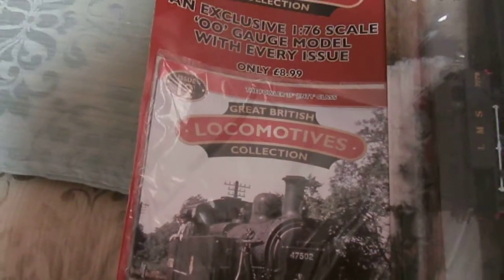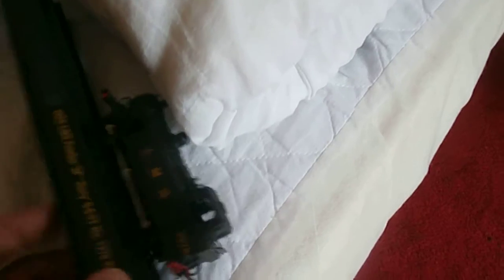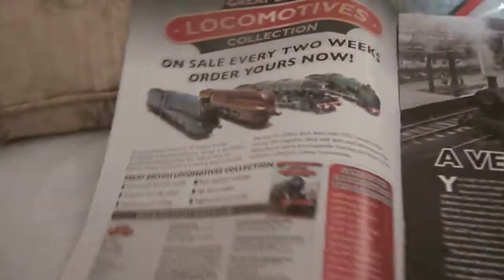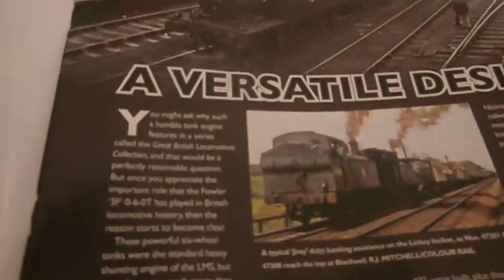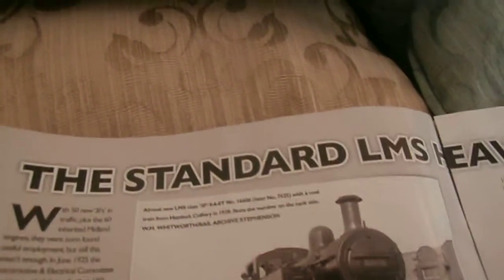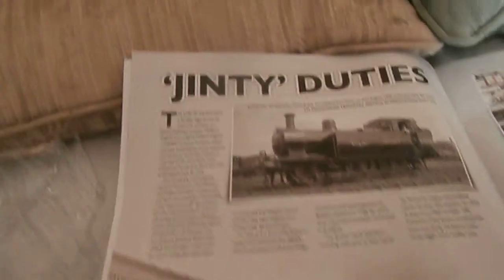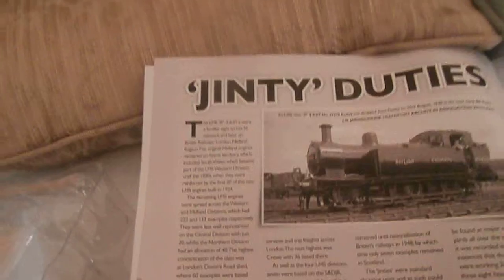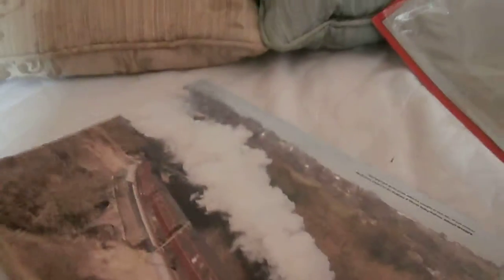Great British Locomotives Collection Review Issue 12 - The Fowler '3F' 'Jinty' Class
This is the Fowler '3F' Jinty' Class of Steam Engine, see P. 12/13 of the Mag to see a rare photo of it shunting a wagon on the coal staithe to load a barge on the Canal back in 1969!!!